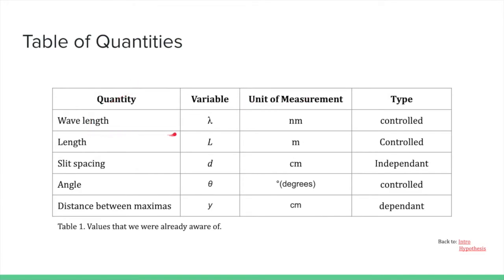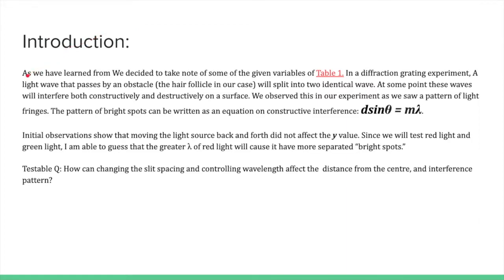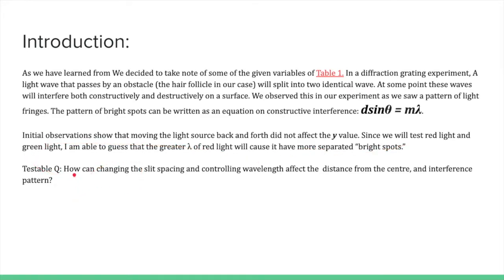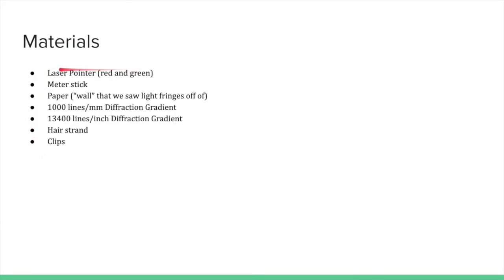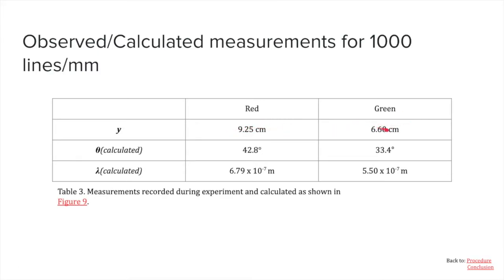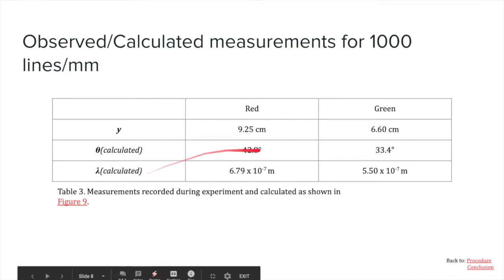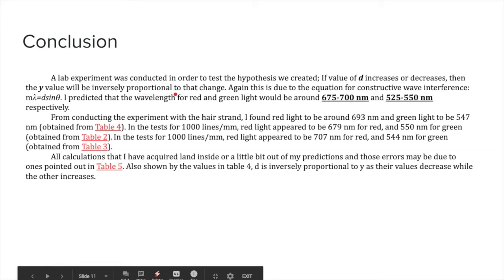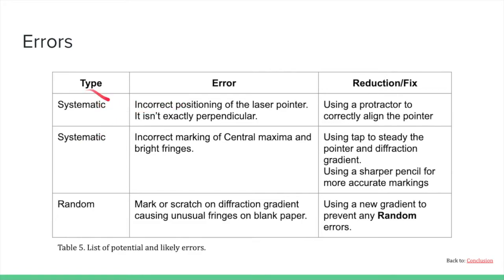10 sub celebration & DG:DS Lab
This video is for a physics project and to celebrate 10 subs.